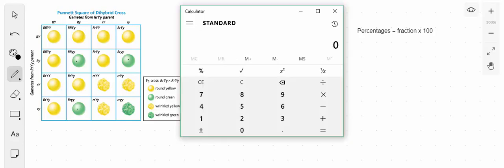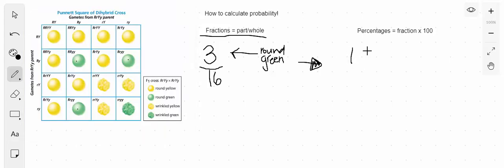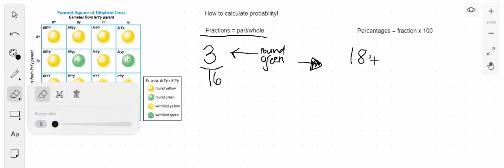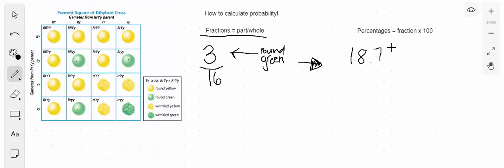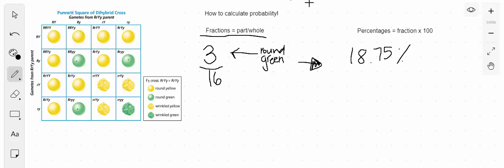Calculating Probability: Dihybrid Cross